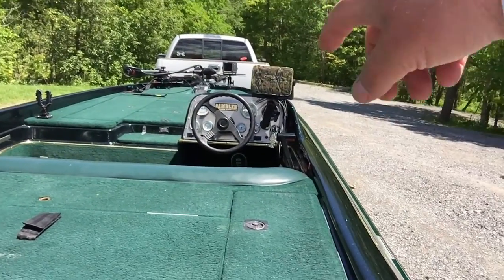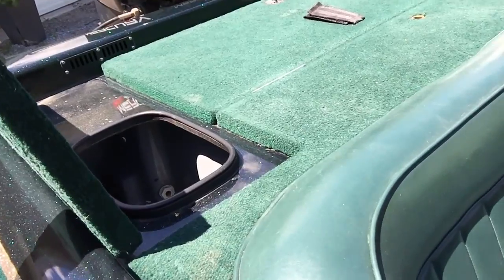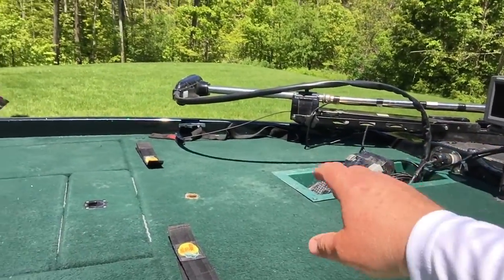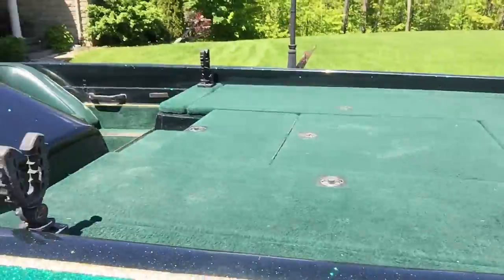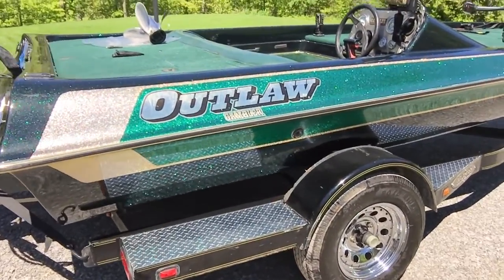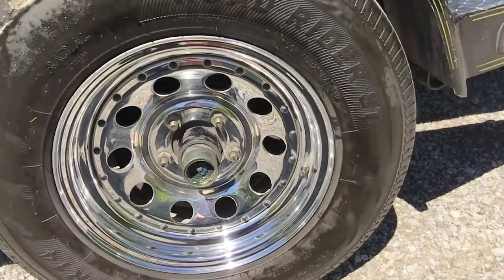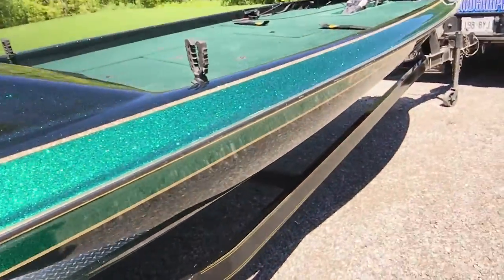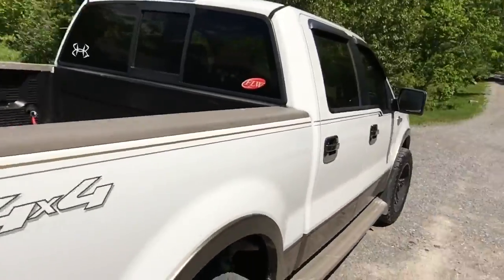Part 5. Truck and Trailer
Checking out truck and trailer prior to the upcoming tournaments